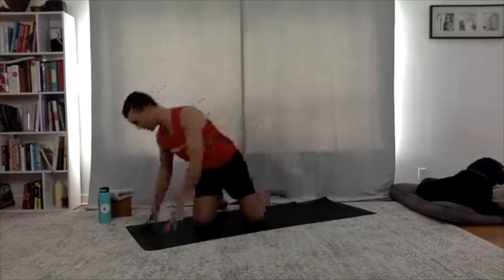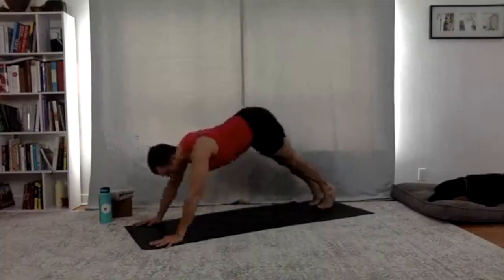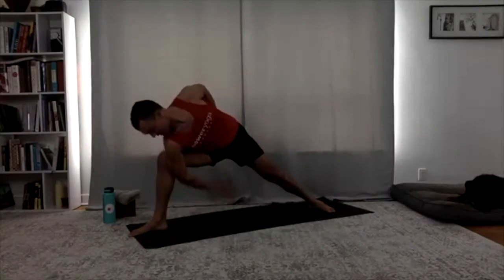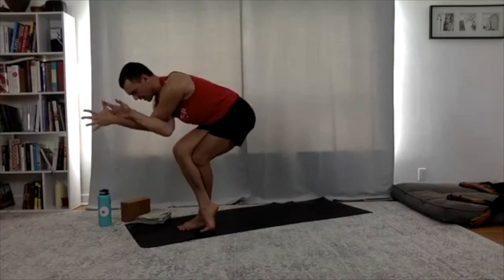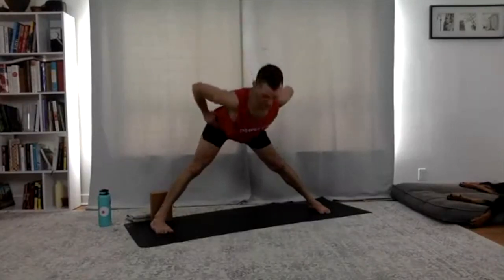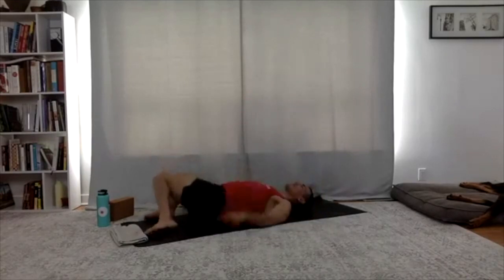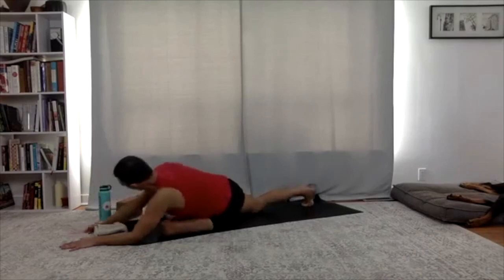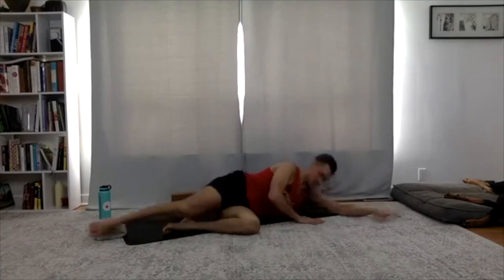60-Minute Journey into Power Yoga Sequence (Power Yoga Canada LIVE stream!)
Connecting with my Power Yoga Community while our studios are closed for the foreseeable future... Join me for a 60-minute, Baptiste inspired, Journey into Power vinyasa power yoga flow! Everyone welcome. Listen to your body, take rest when you need it, and go with the FLOW!